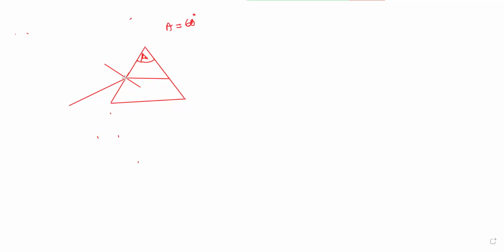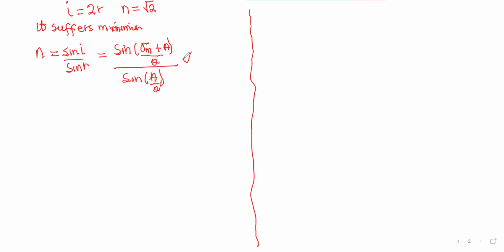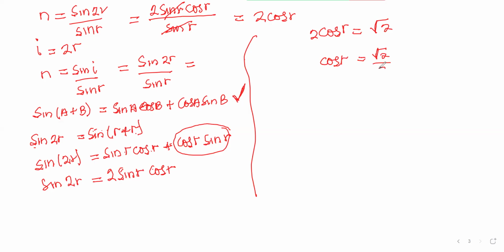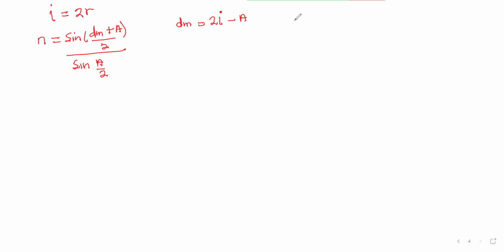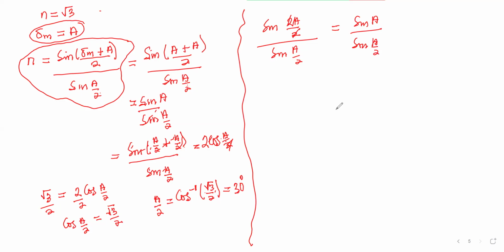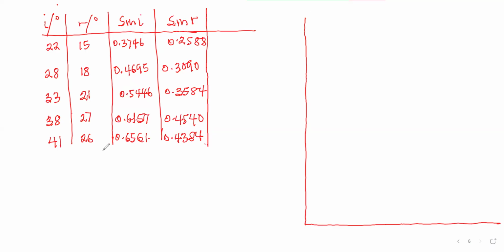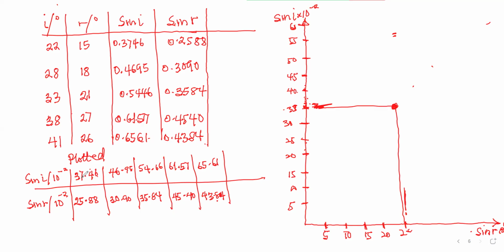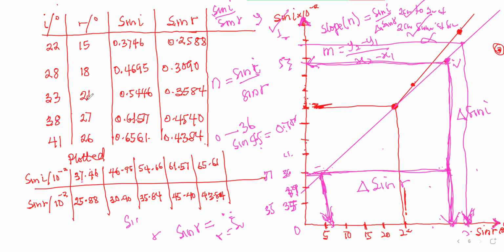QUESTIONS AND SOLUTIONS ON REFRACTION OF LIGHT IN TRIANGULAR PRISM CONTD.